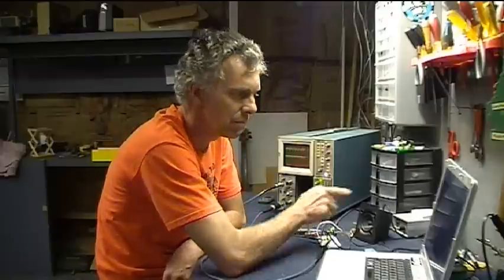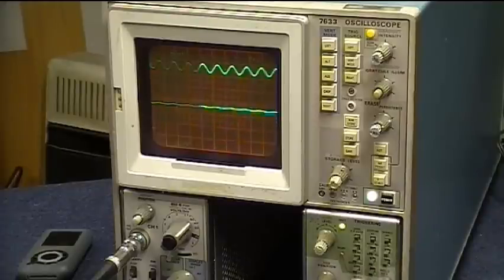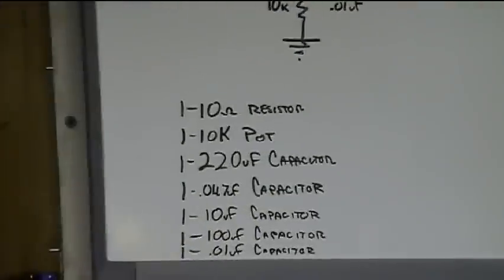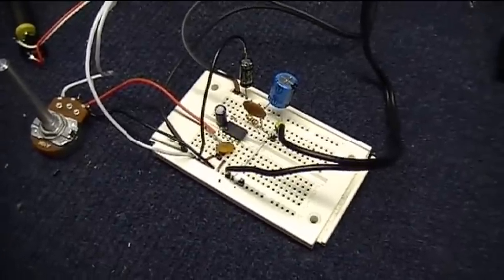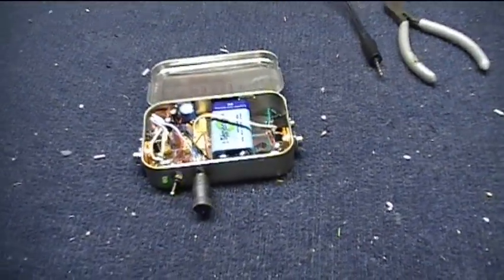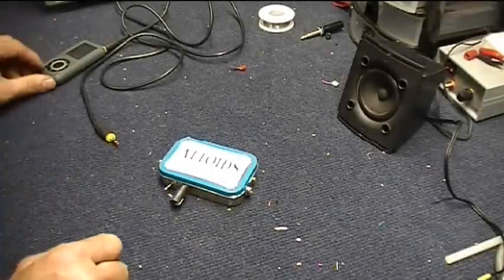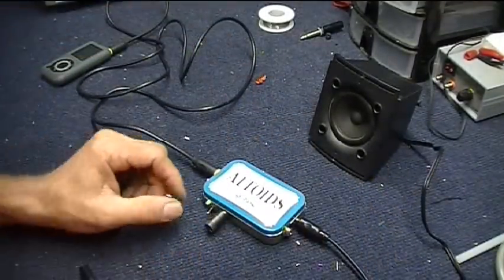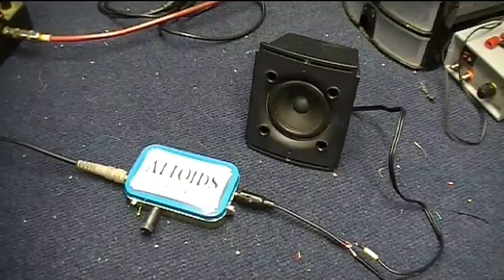LM386 Audio Amplifier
This is a build video of a very simple audio amplifier based on the LM386 chip. It can be built for less than $20 and used to amplify any low level audio signal including a guitar, bass or mp3 player.